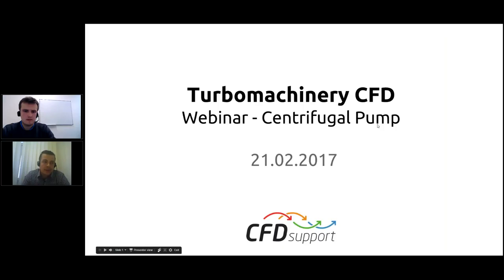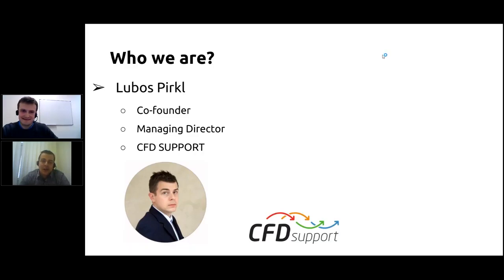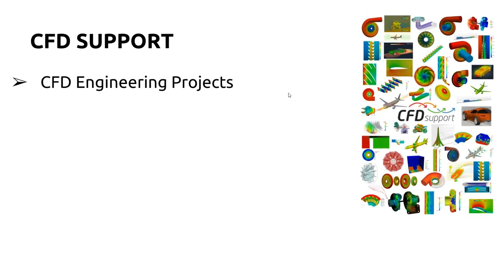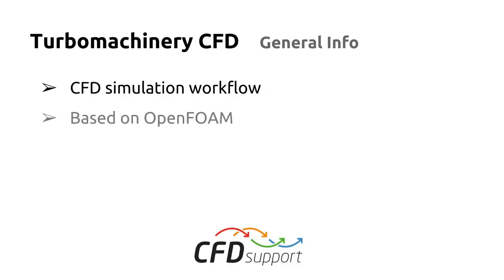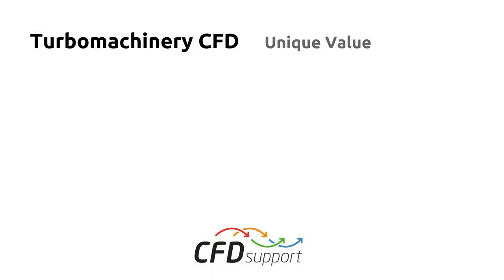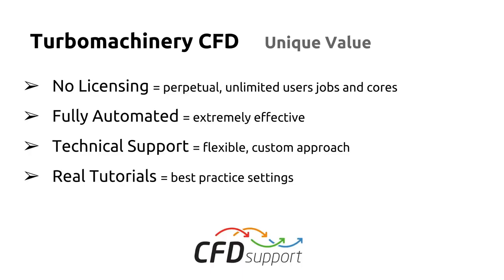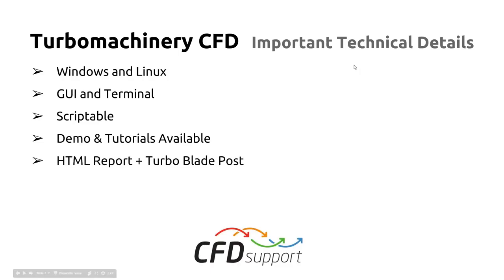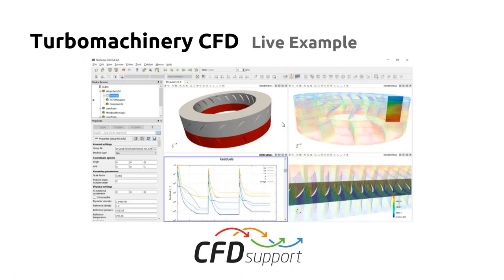Webinar 16 Turbomachinery CFD - Centrifugal Pump, v 17.02, February 21, 2017